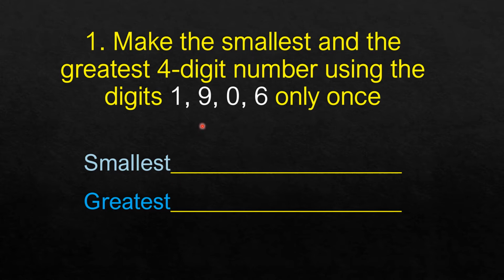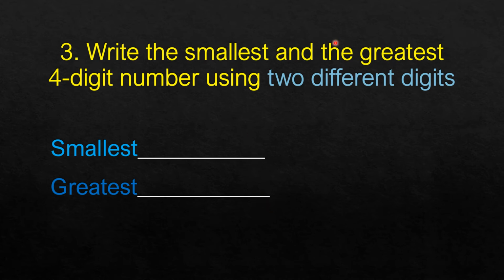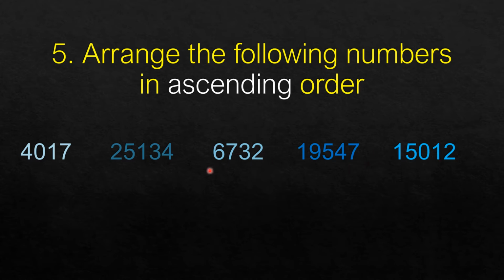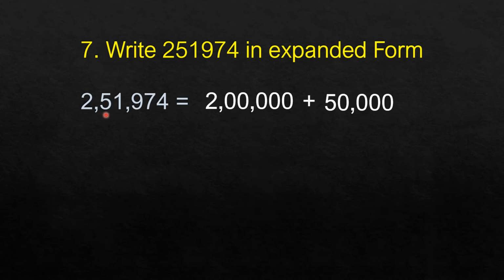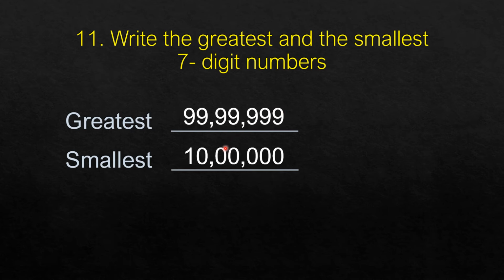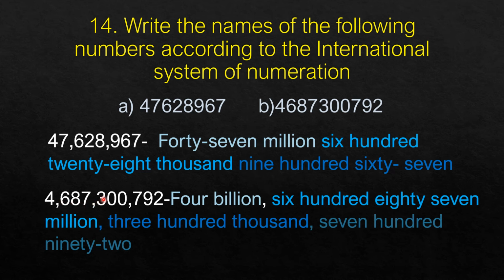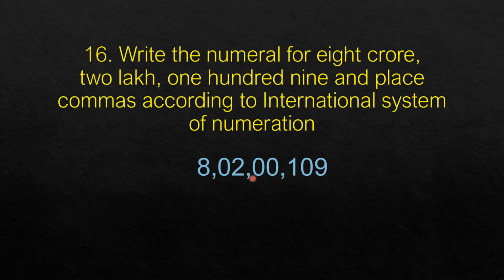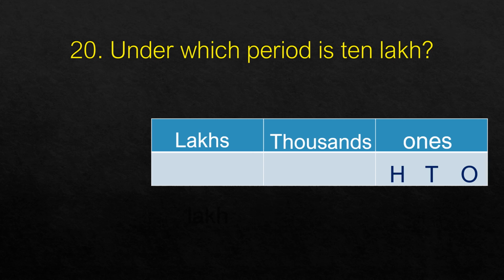Knowing our numbers. Objective type questions Part-1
This series of objective type questions will help you to understand the concepts  well and also will help you to perform well in math olympiads.